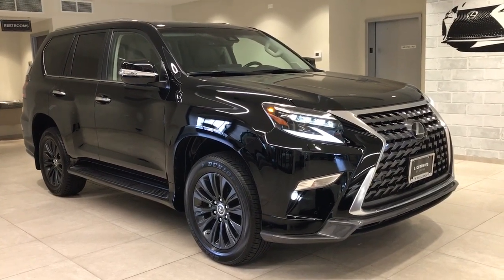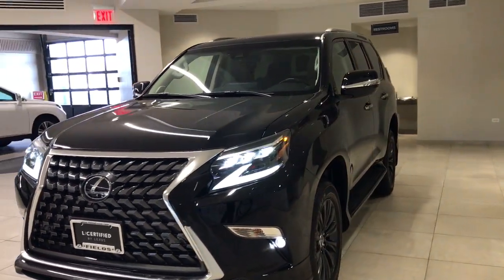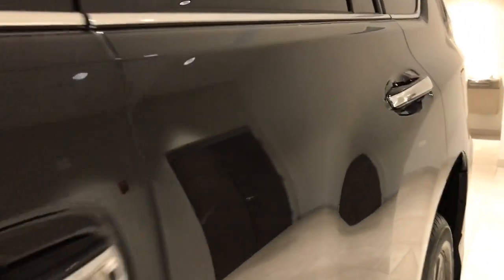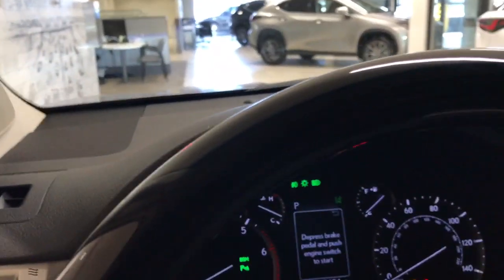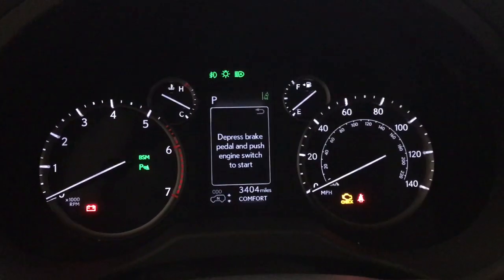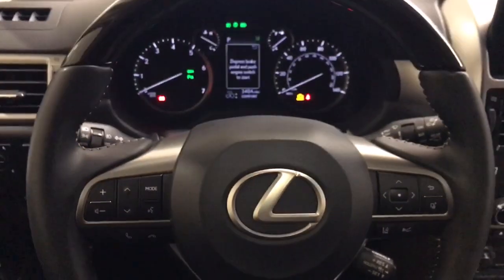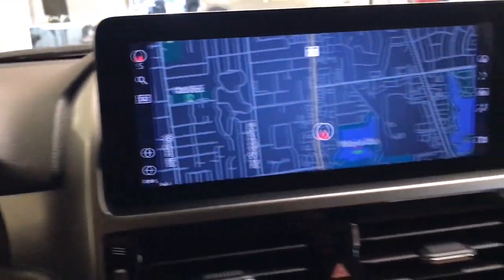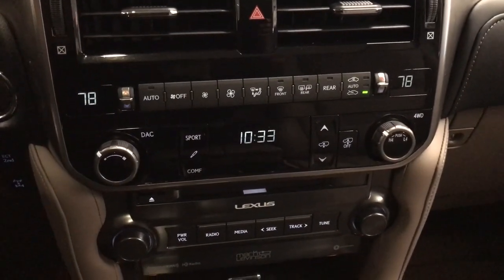2023 Lexus GX 460 Luxury IL Chicago, Glenview, Palatine, DesPlaines, Evanston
Pre-Owned 2023 Lexus GX 460 Luxury available at Fields Lexus Glenview located in 2000 Waukegan Rd, Glenview, IL, 60025. Servicing the Chicago, Glenview, Palatine, DesPlaines, Evanston area.

Enjoy the view of this   2023  Lexus GX.  Here's an intrepid GX that's as comfortable as it is capable. Three-row luxury seating, a suite of desirable passenger amenities, infotainment, and advanced safety tech enhance this SUV's serious off-road talent with premium style and security. The following are some of this vehicles highlighted options: Heated Steering Wheel
, Apple Carplay®/Android Auto®, Navigation System, Moonroof, Keyless Entry, Heated Mirrors, Fog Lamps, Back-Up Camera, Cooled Front Seat(s), Power Passenger Seat. Don't pass up the opportunity to live your outdoor life to the fullest. Get into this GX and go. Our team will give you an outstanding test drive experience. Stop in today!